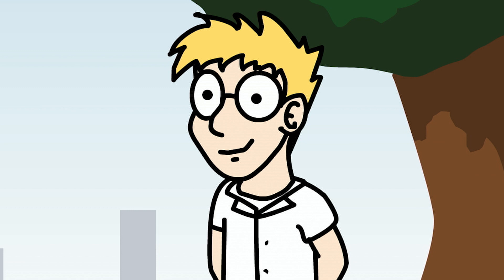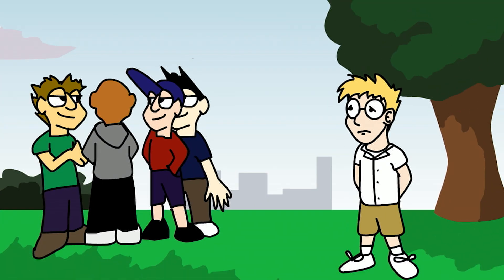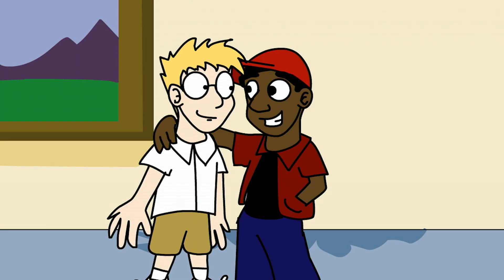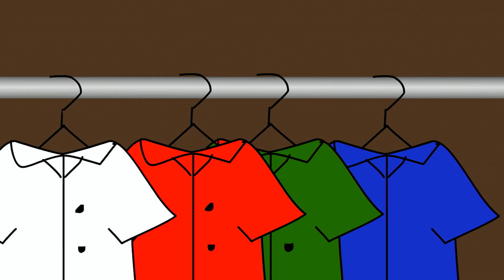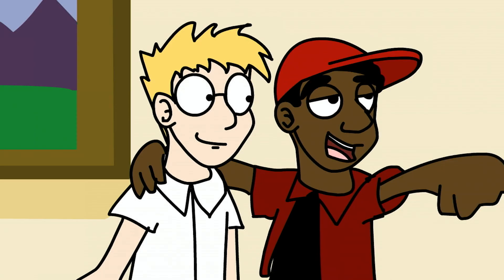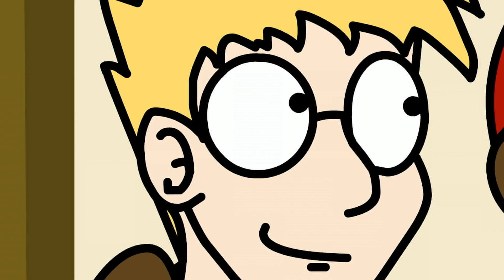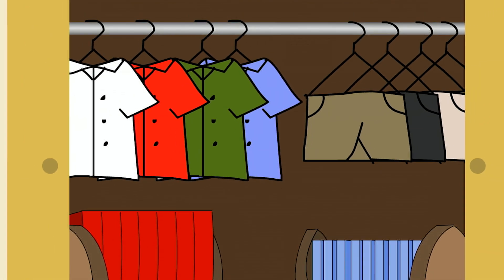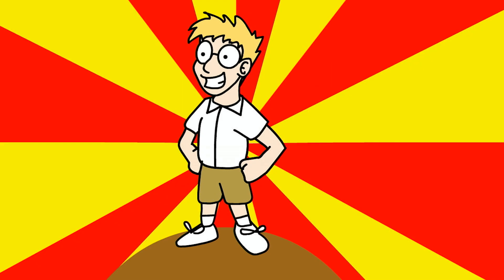Jack Learns the Facts About Queues and Stacks